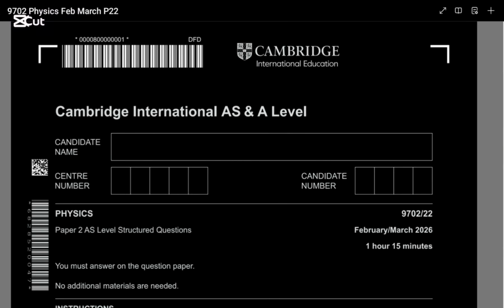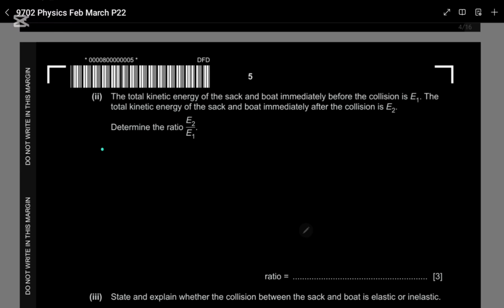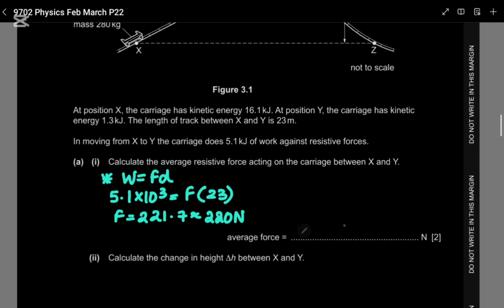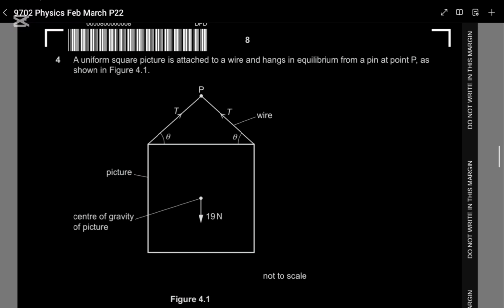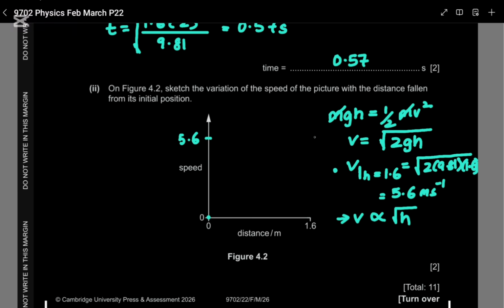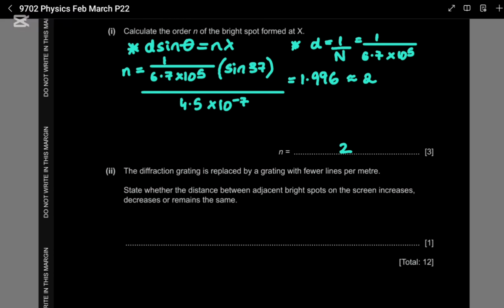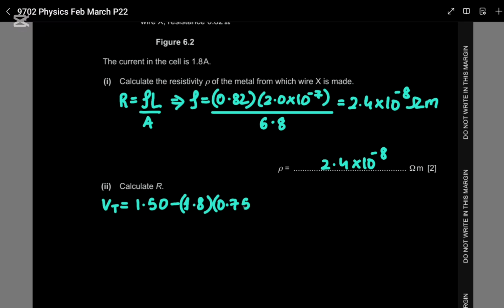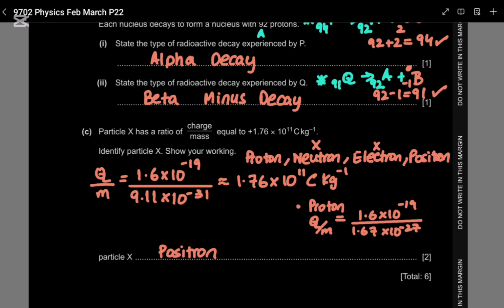AS Level Physics Feb March Paper 22 (2026) Solved | Full Step-by-Step Explanation 🎯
In this video, I solve AS Level Physics 9702 Paper 22 (Feb/March 2026) with full step-by-step explanations.
✔ Complete worked solutions
✔ Exam-focused techniques
This video is ideal for Cambridge AS Level Physics students preparing for exams.

Related :
AS Level Physics Paper 22 solved
9702 Paper 22 2026
AS Physics Feb March 2026
Physics 9702 solved paper
AS Physics exam solutions
Cambridge AS Physics
Physics paper 2 explained
AS Physics revision
Physics exam tips
9702 solved past paper
AS Level Physics walkthrough
Paper 22 full solution